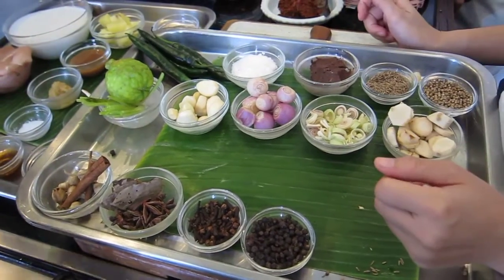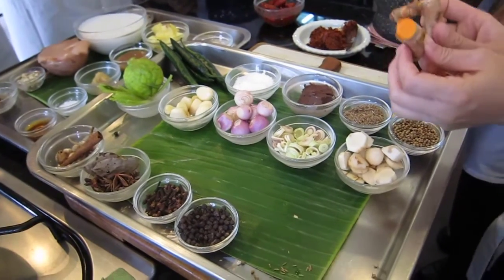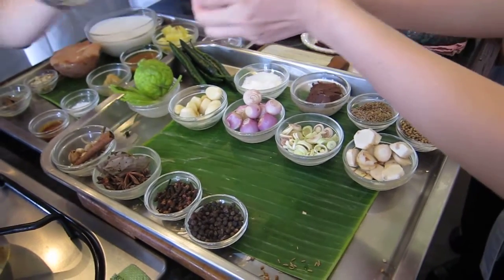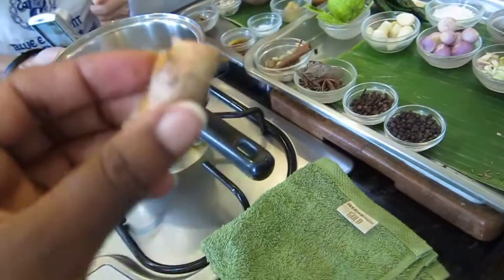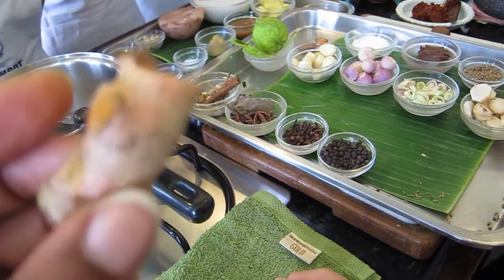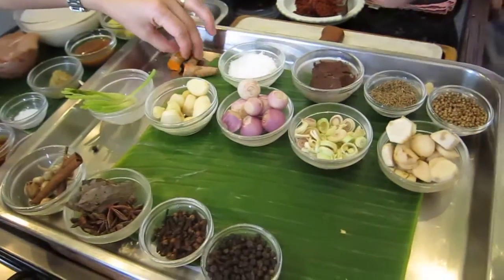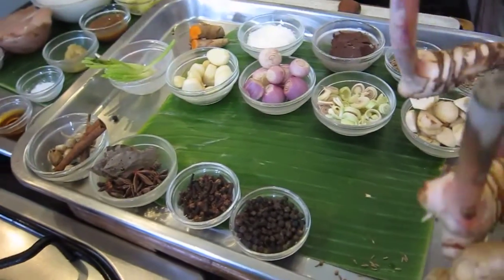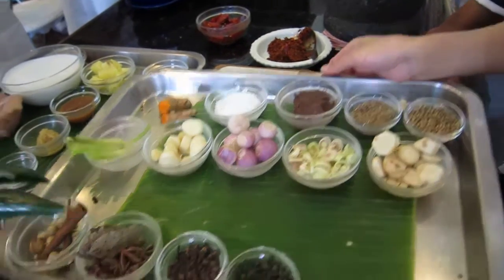Blue Elephant Cooking School Bangkok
Ingredients - for making yellow curry